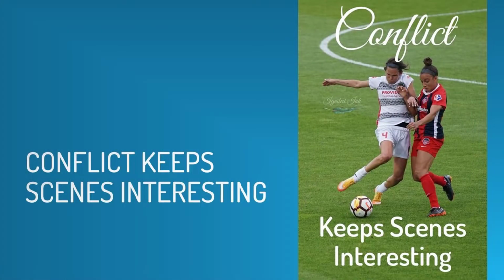What Makes a Compelling Scene: The Middle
The middle of your scene is where all of those wonderful writing techniques you’ve learned about character development, description, dialogue, and stakes come into play. However, if you’re not careful, your middle can also easily become boring. To write a strong middle, you need focus, tension and conflict, and to make things worse.

To download your Revision Checklist and read a written version of this video, go

How do you keep your scenes interesting? Share your tips in the comments below.

Are you ready for an editor? Find out through this quick quiz and discover your next steps

Caitlin Berve is a fantasy author, editor, and speaker. Through her company Ignited Ink Writing, she edits novels, creates video tutorials, and writes. Using her MFA, she teaches creative writing at conferences, colleges, and Colorado writers’ organizations. Her collection of modern fairy tales When Magic Calls is available is paperback, ebook, and audiobook formats most places books are sold, including Caitlin seeks to fill the world with the kind of writing that lingers with readers and find magic in modern times.

To find out more about me, my editing and writing services, go